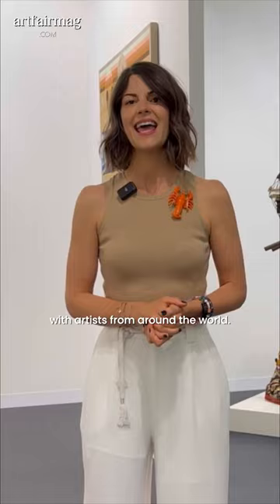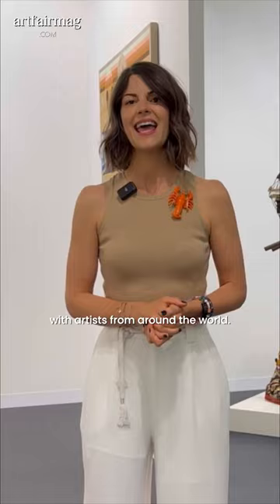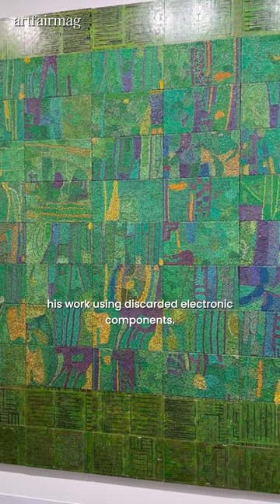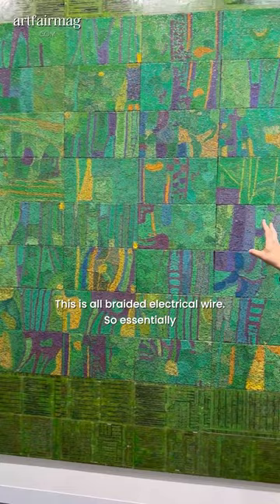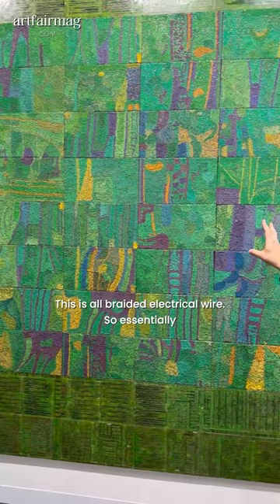James Cohan at Art Basel 2023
🎥 1 minute in the booth: @jamescohangallery at @artbasel 2023. @dlouisnorr, co-owner of the gallery, presents a piece by @elias_sim_.